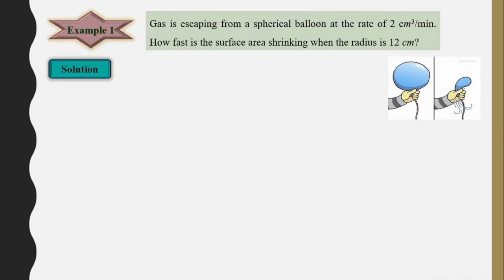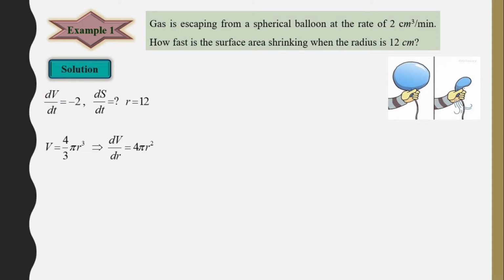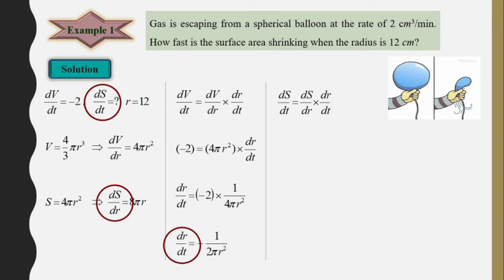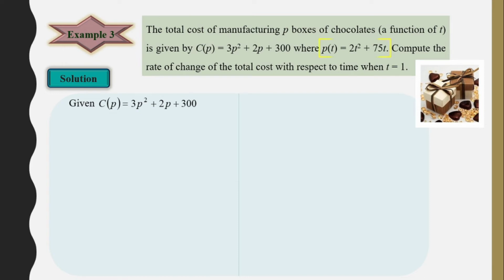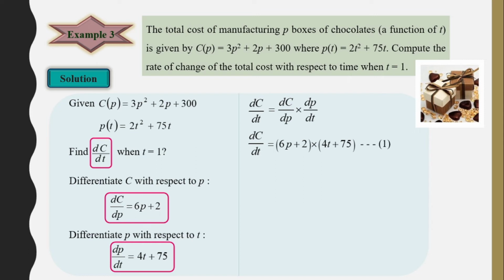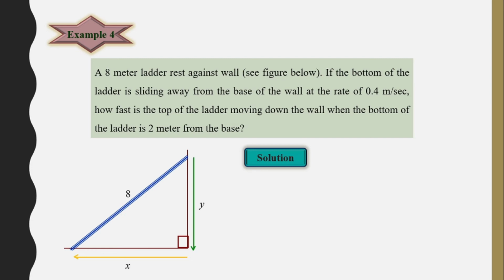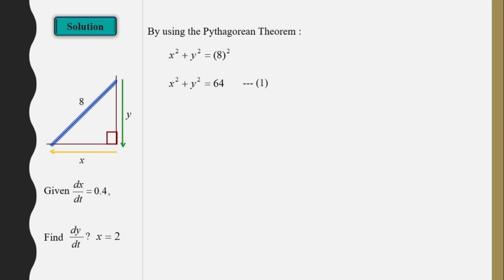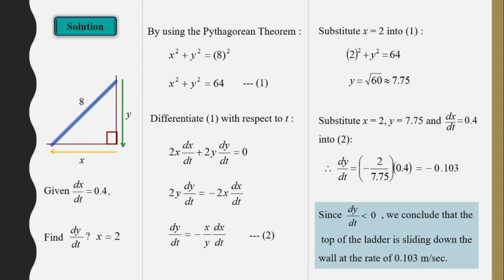SM015 CHAPTER 10 LECTURE 3 (RATE OF CHANGE)